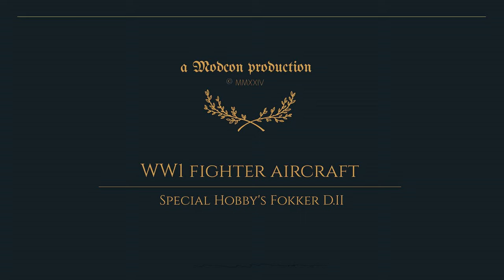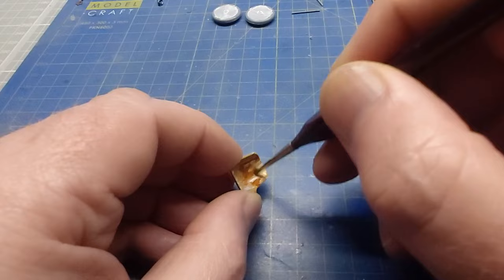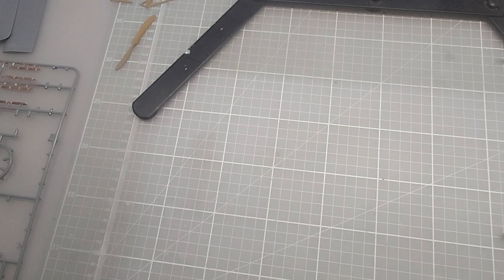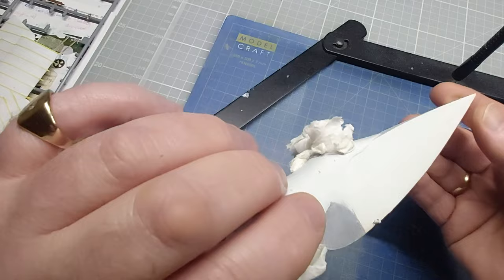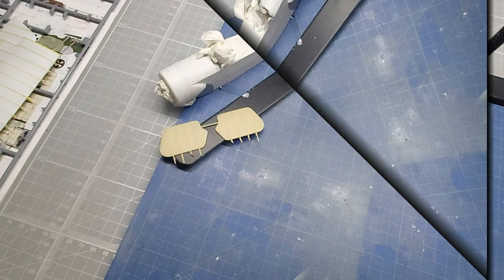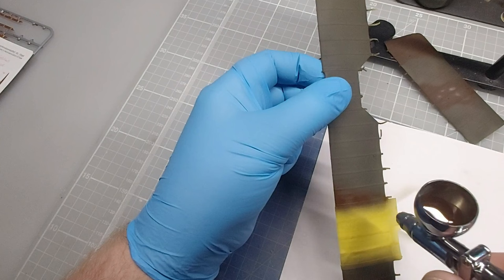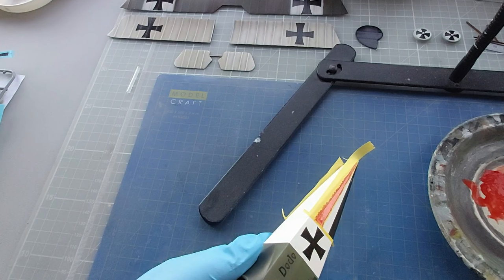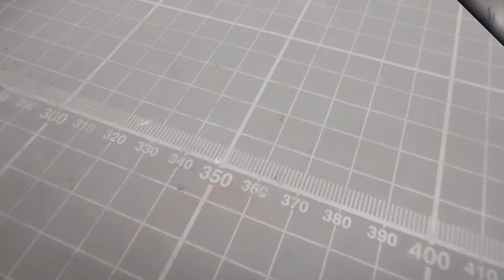Special Hobby's Fokker D.II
This is the Special Hobby offering of the Fokker D.II in 1.32 scale.  In keeping with other kits from this manufacturer, the kit builds into a really good finished kit but some care has to be taken during construction.  In particular, I found the undercarriage needed a lot of care when assembling, and especially after the rigging had been added.  The fit of the upper wing was very good, albeit some slight midification to the cabane struts was required to ensure a good connection with the wing.  The struts and tailplane parts posed no significant problems. The aircraft was operational with KEst4b (Kampfeinsitzigerstaffel) and based at Freiburg im Breisgau from April 1917.  The design was not considered to be as good as the Halberstadt D.II or Albatros fighters, and was eventually passed to units which played more of a role in defending industrial targets from Allied bombers.

- Conspiracy Inc - Alex Slayne
- El Calaveras - Alcones Negro
- Solidago - Dye O
- A Place among the Stars - Edgar Hopp
- Among the Clouds - Helmut Schenker
- The Girl from North - Magnus Ludvigsson
- Confidential Report - Alec Slayne
- Like Moths to a Flame - Alec Slayne
- Legions - Jo Wandrini

The video was made using Wondershare's Filmora 11 video-editing programme.